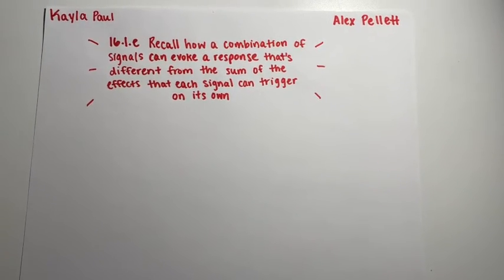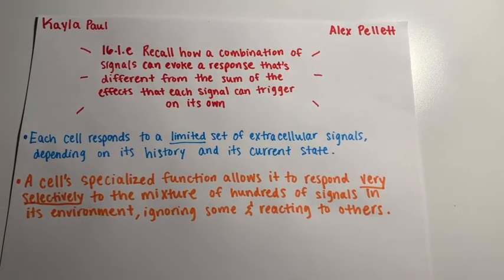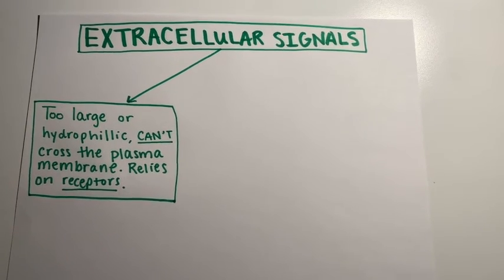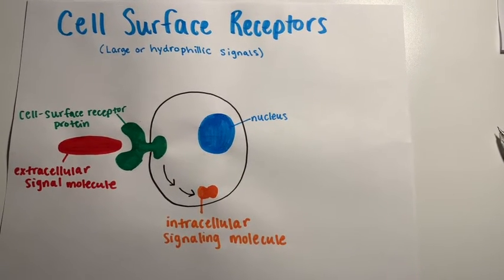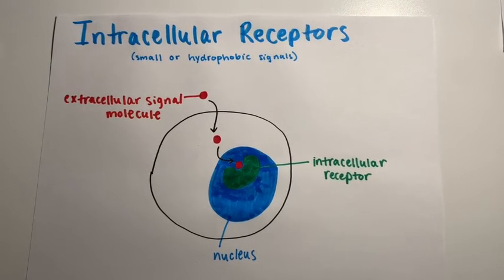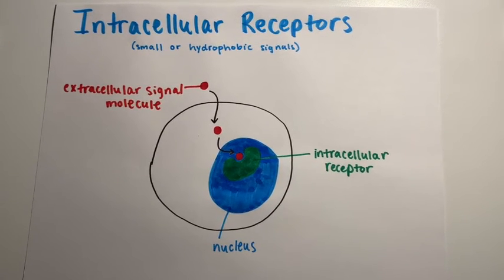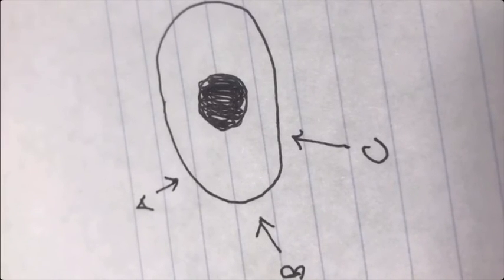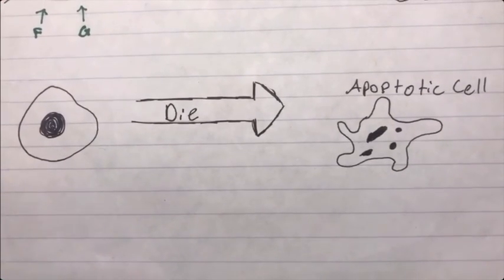Extracellular Signals (BIOS 041)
Recall how a combination of signals can evoke a response that is different from the sum of
the effects that each signal can trigger on its own.